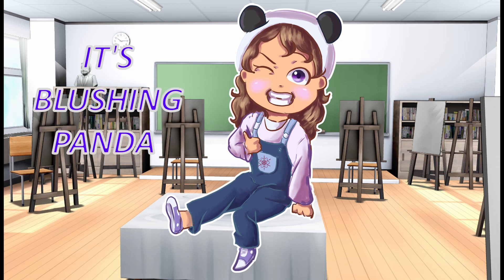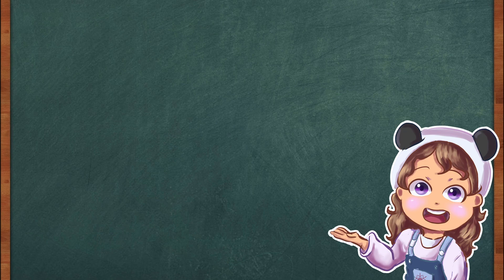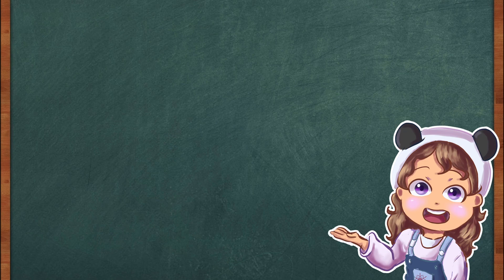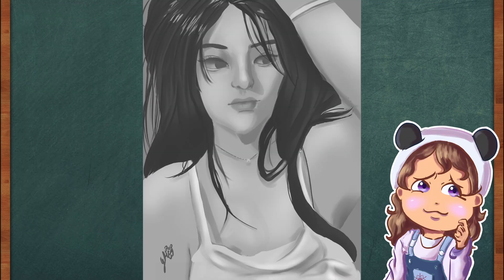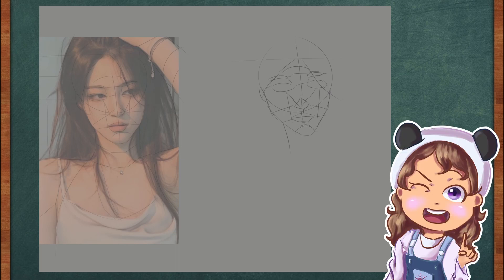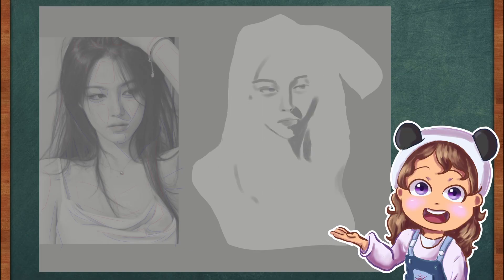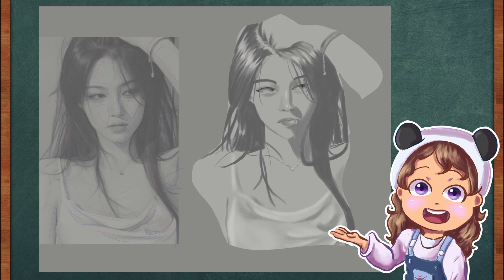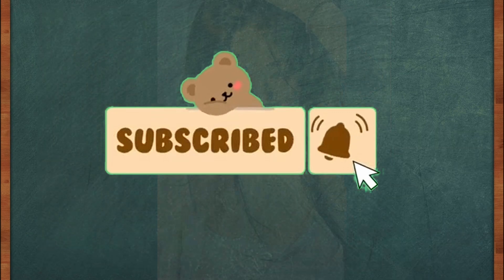Learn How to Draw BETTER Values (Grayscale) ⭐[Digital Art Tutorial]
Hey everyone, here is my first tutorial. I really hope it was informative, as well as entertaining. I joked about how art takes a lot of time and dedication, which it does. Just like you, I want to get better at my art. I watched countless tutorials, and it felt like it made sense to finally do one of my own. I hope this inspired you to achieve your passion for art or anything. Well, this comment got too heartfelt so-

Buh bye┏ (゜ω゜)=☞

🎶Songs: (I've Got A) Baby Sister - Reed Mathis
             Cute Avalanche - RKVC
            My Dog Is Happy - Reed Mathis
                                  🔻🔻🔻🔻My supplies🔻🔻🔻🔻
Sakura Fine Liners
Ohuhu Markers